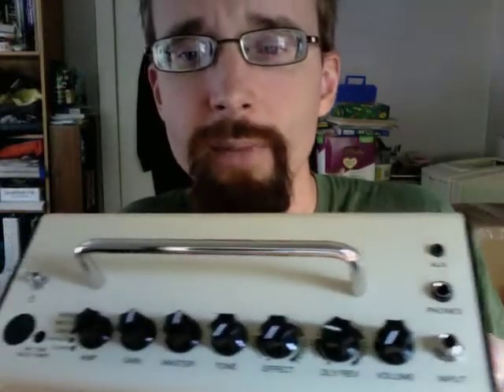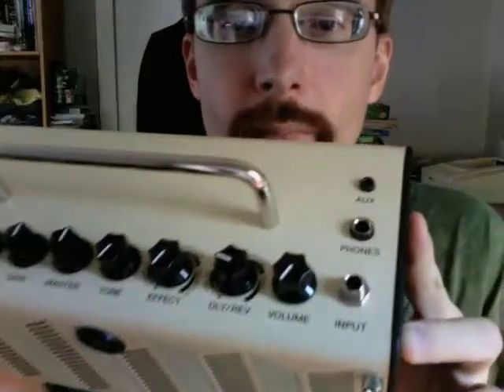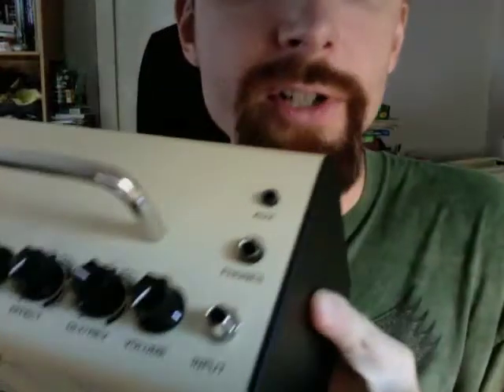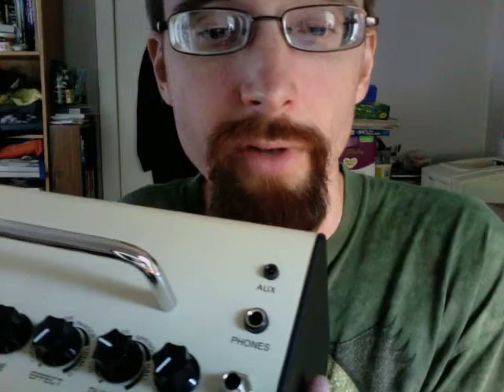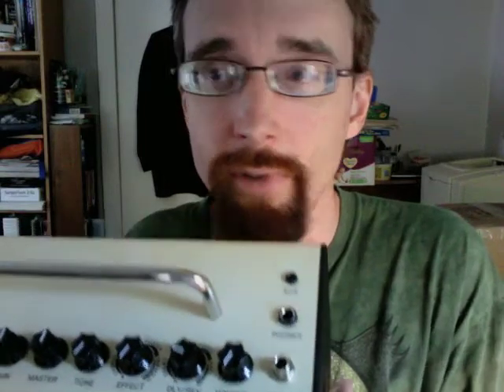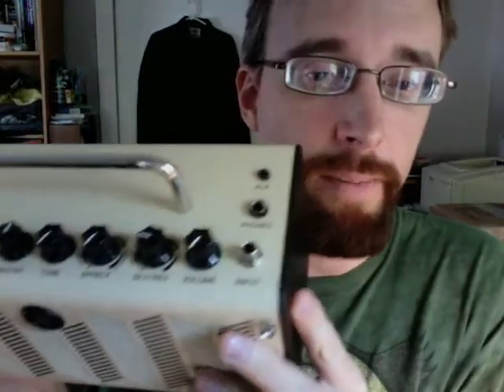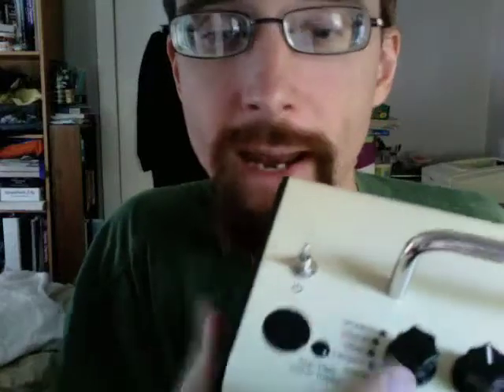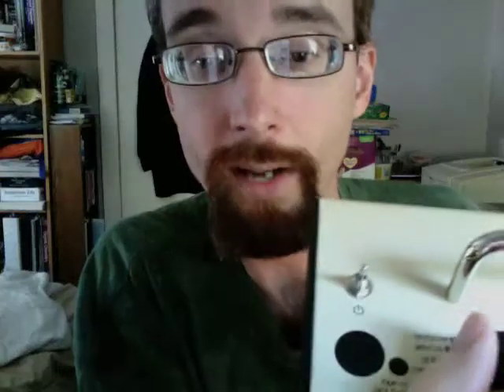Yamaha THR5 vs THR10 Comparison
Basically I cover two points in this video which I think are big advantages of the Yamaha THR10 (and why I wish I had bought one instead of the THR5):

1) The absence of a volume knob for the aux input on the THR5 (the "Volume" knob controls only the guitar sound - NOT the whole volume for the unit) - the THR10 has knobs for both.

2) No way on the THR5 to save tweaks made using the THR Editor in the amp itself.  Even cab defaults for the various amps don't stick when changed, and there's no way to save them on the amp.  The THR10 allows you to save these as presets on the amp.

BTW - the batteries I mention are the Sanyo (I guess now Panasonic?) Eneloop, which Yamaha actually recommends using with this amp: